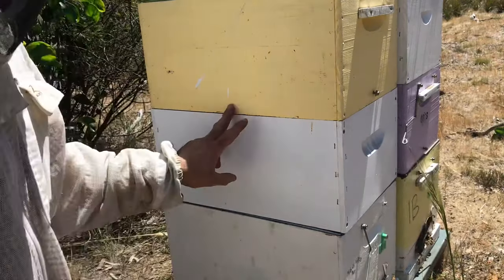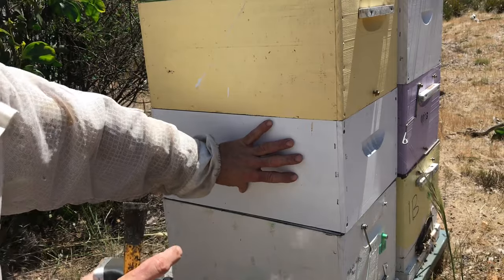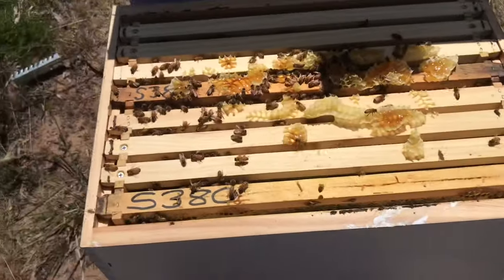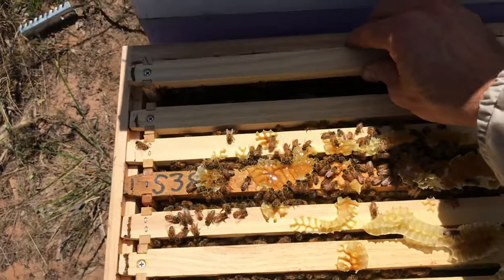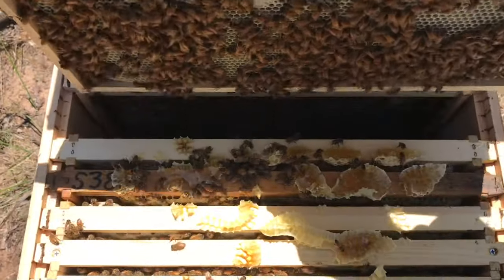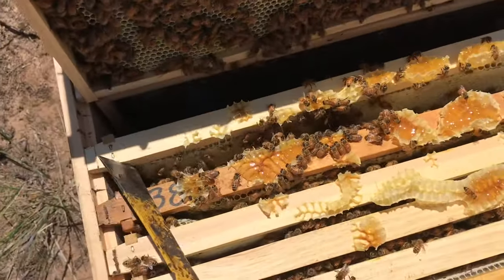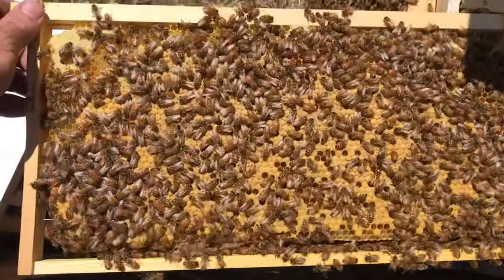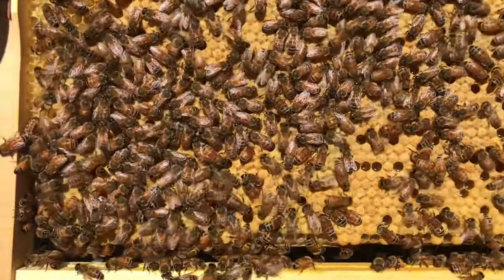🟢 Spring Management Follow-up Two Weeks Later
A Follow up clip of the hive shown in my Spring Management video. Two weeks ago this hive was given a third box. Two frames of wax foundation were placed in the brood box and the new box was left with six frames of foundation and the two drawn combs brought up from the brood box. During the intervening two weeks the hive has done a lot of work drawing the foundation and filling the new comb with honey, proof that the honey flow has been good during that time.